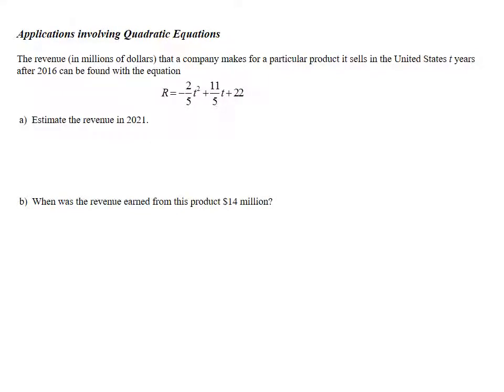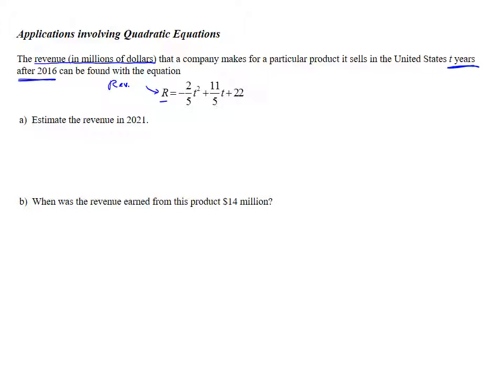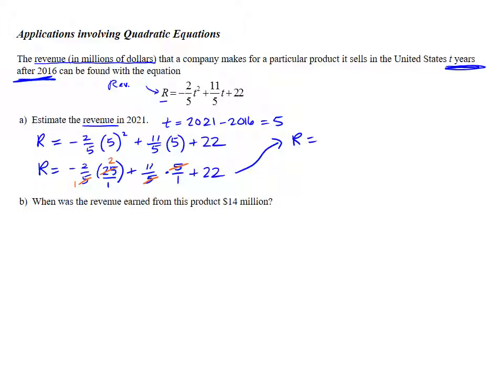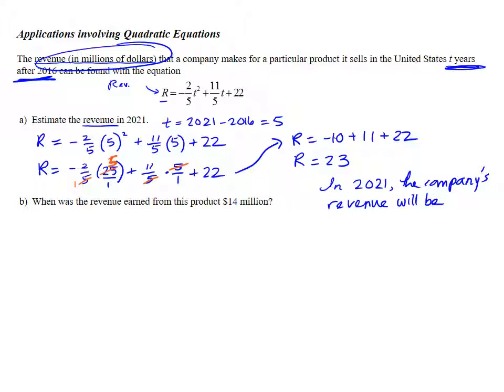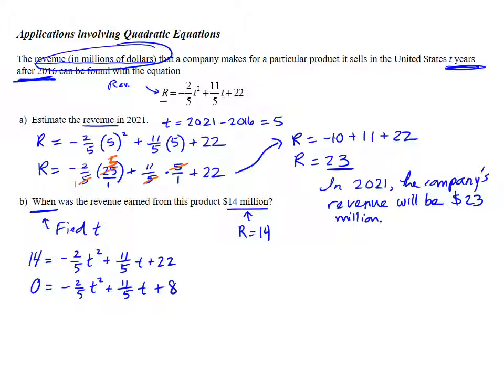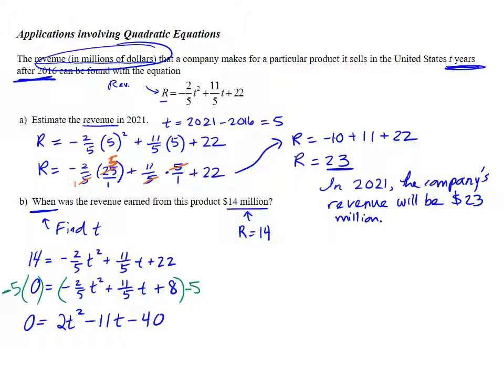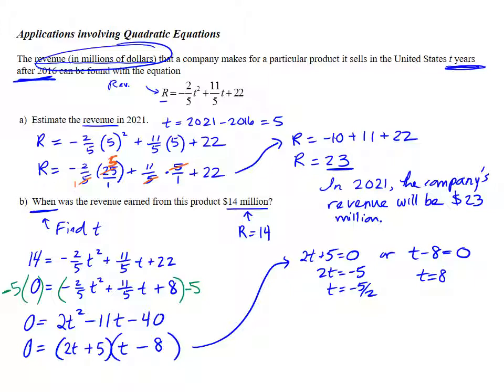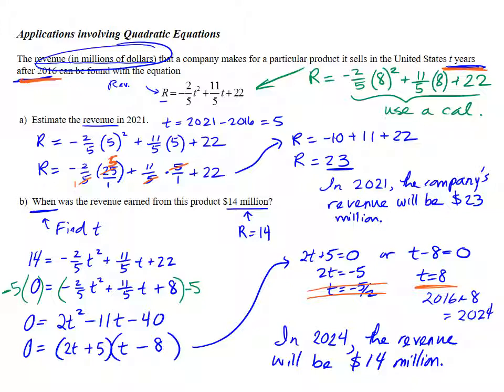Week 3 Quadratic Applications p4